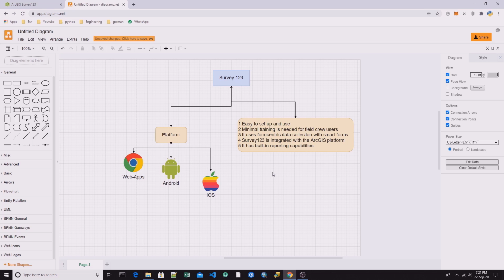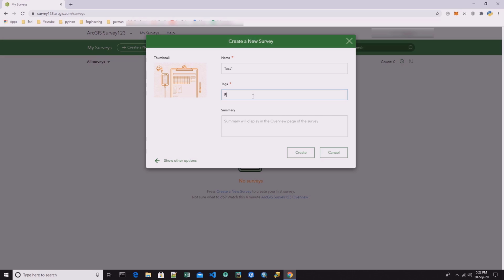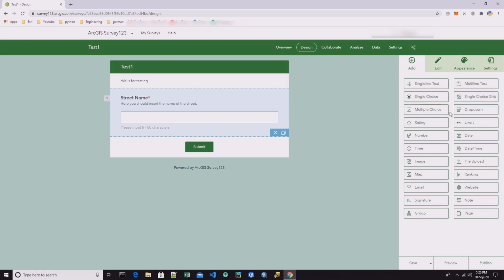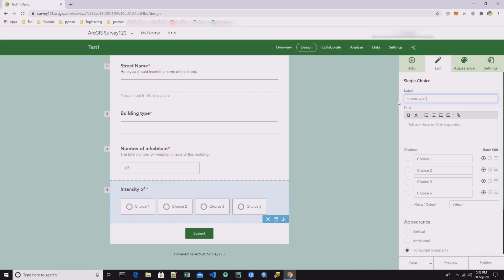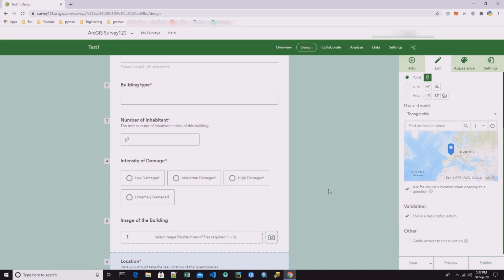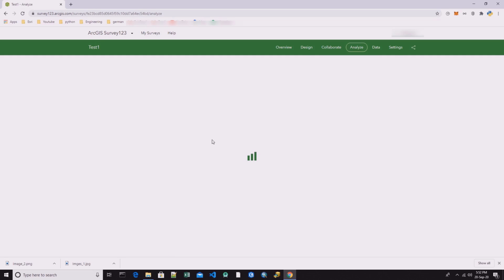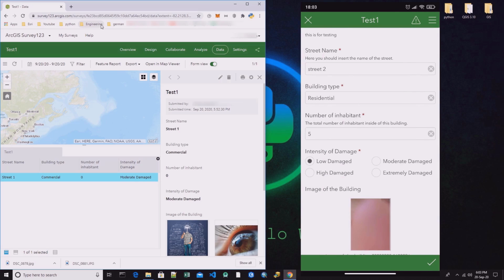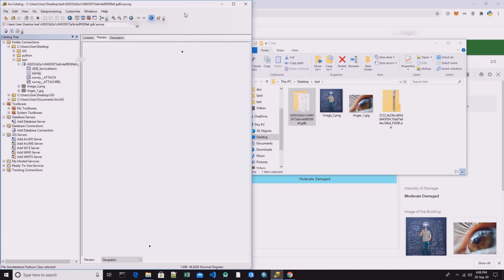Getting started with Survey123 | ArcGIS Survey123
Hello everybody welcome into another arcgis tutorial. In this tutorial we are gonna talk about survey123. In survey123 we are gonna discuss how to create a basic application for collecting data in site. this application can be used in Android, IOS and web-based and it is possible to use it offline.